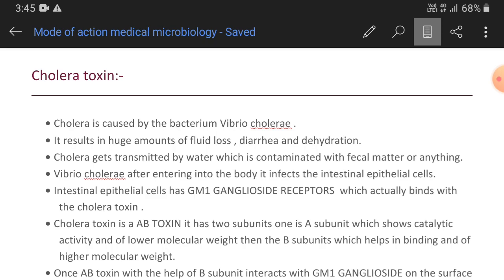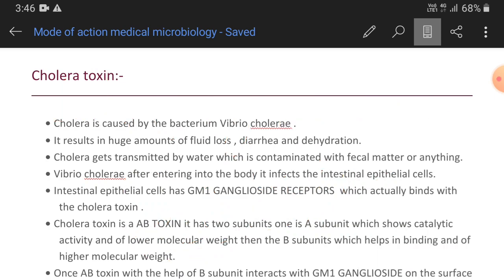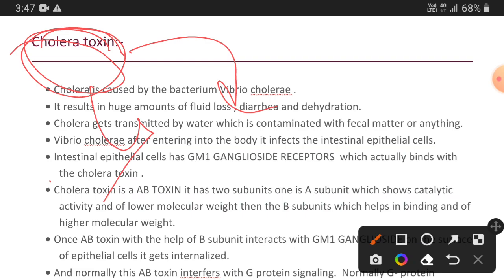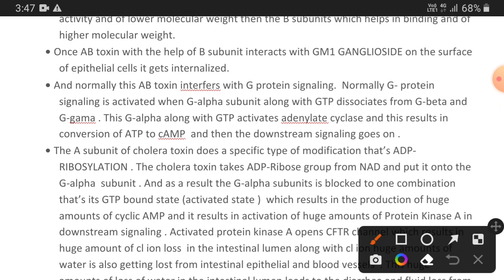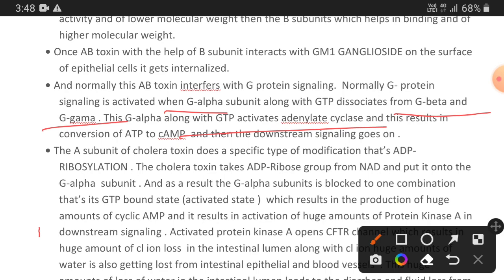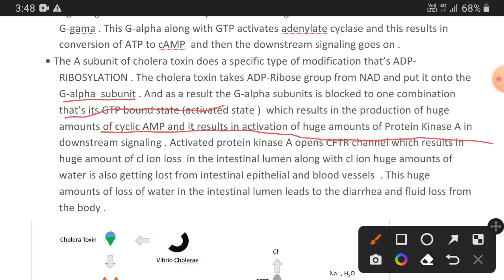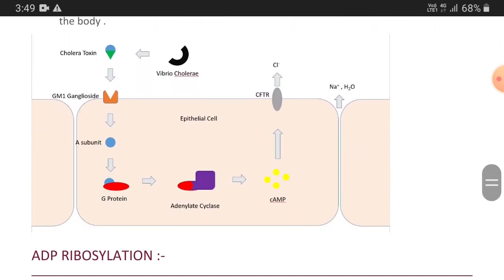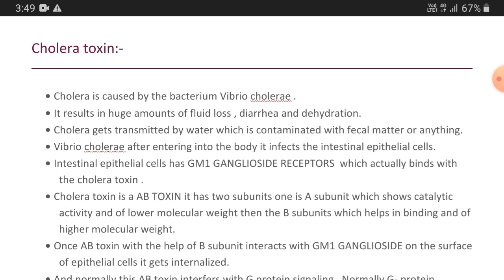Cholera toxin explained